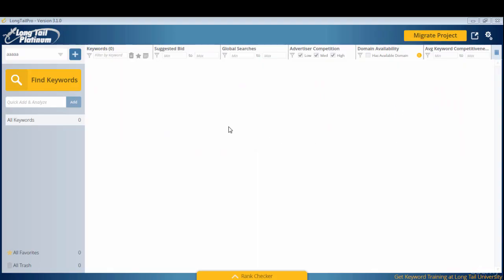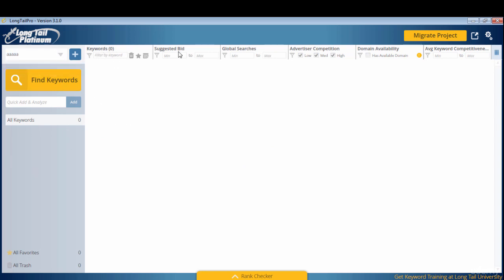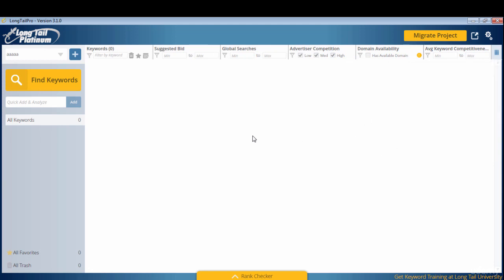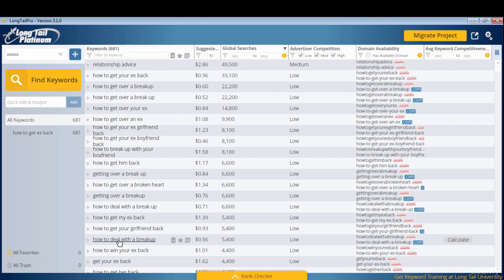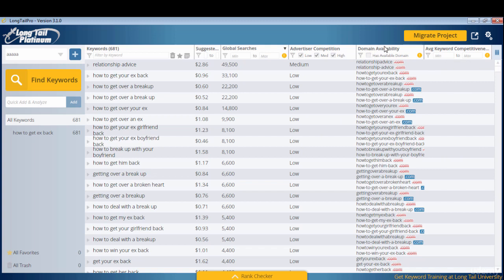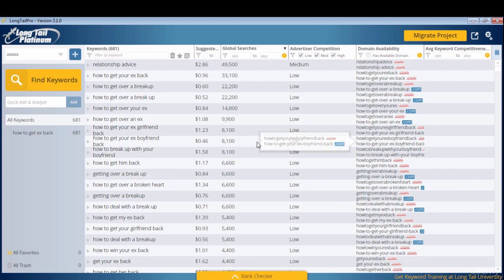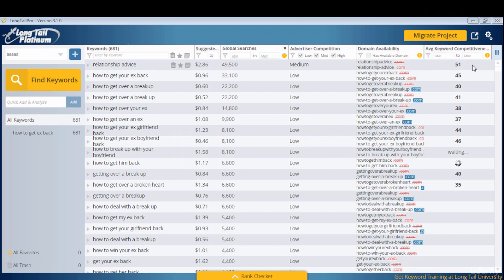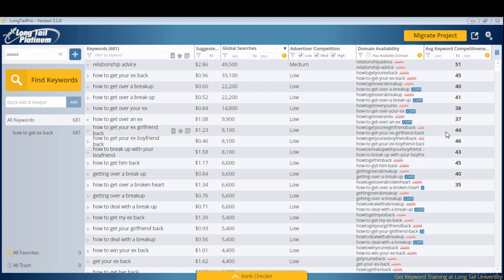5. Keyword research with long tail pro | Market & KeywordResearch | Danish Hussain | Web Developer